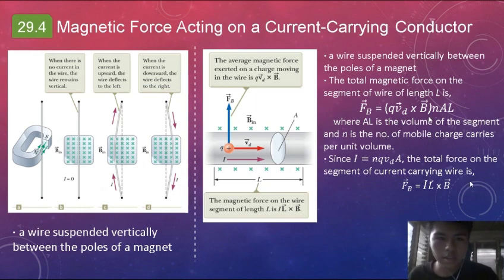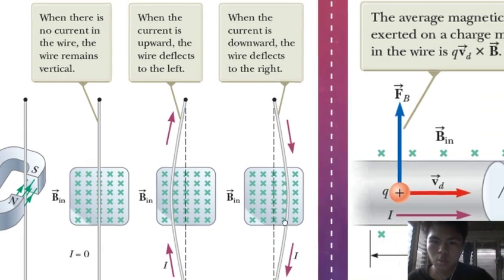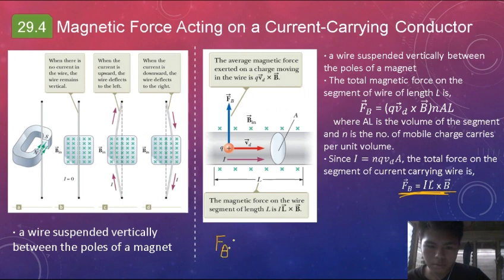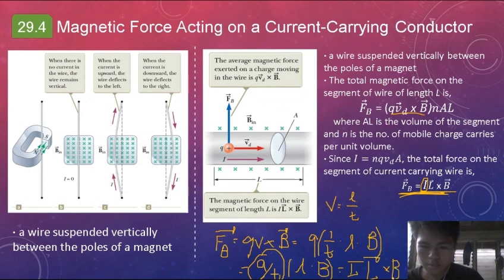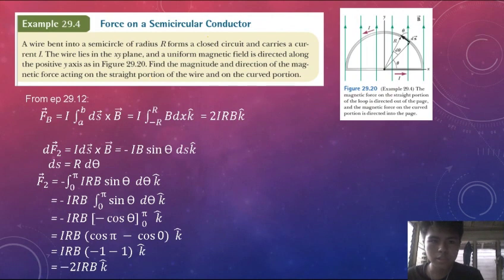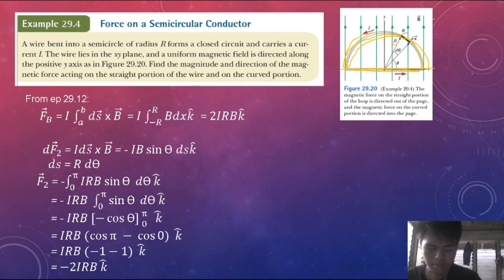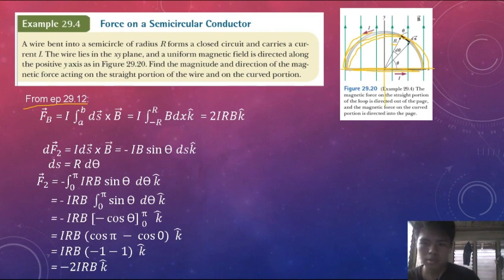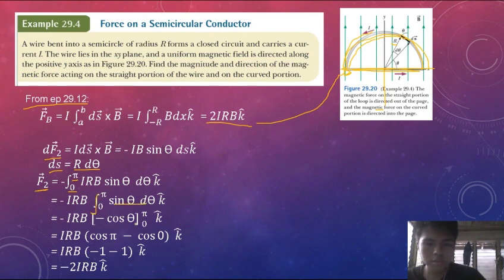Magnetic Force Acting on a Current-Carrying Conductor